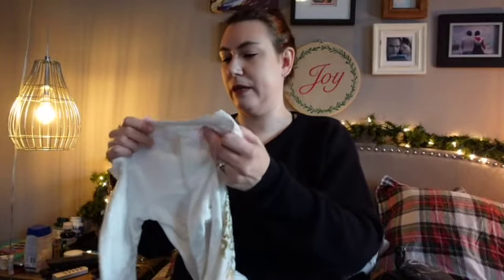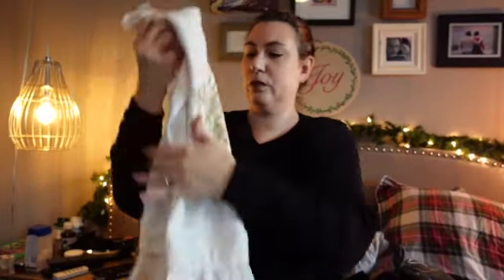Vlogmas Day 20 - Thift Haul! Finally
Here is my long awaited thrift haul, I finally got a chance to edit it. I had some great finds!